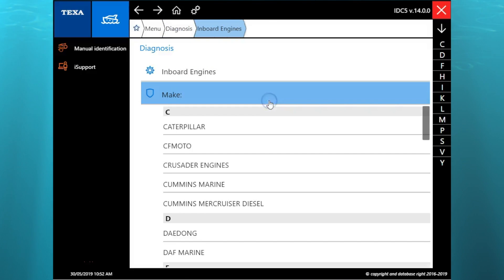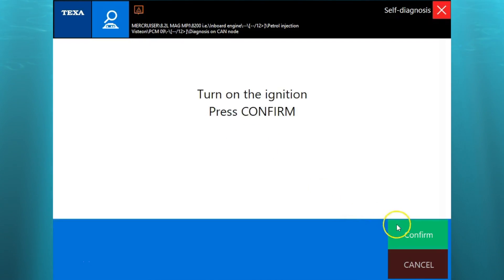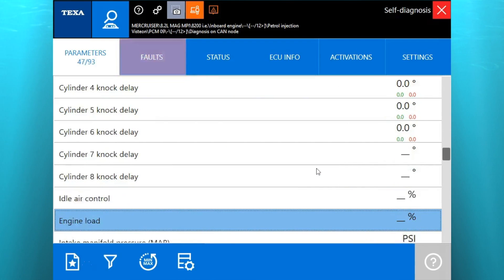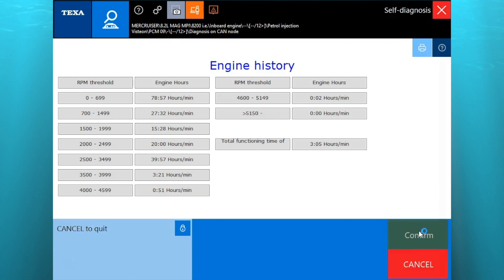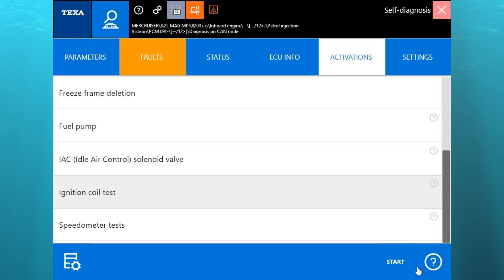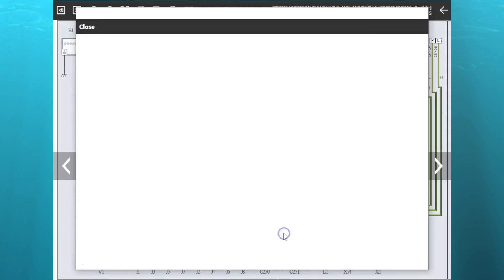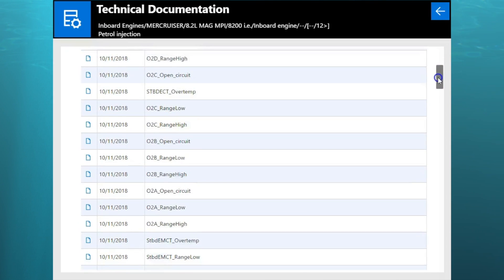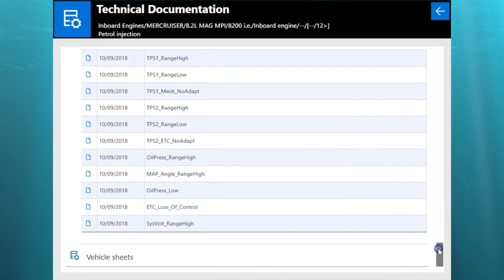TEXA Marine Software on a 2012 Mercruiser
In this video, our Marine Product Manager, Tim Rodabaugh walks through using TEXA Marine software on a 2012 Mercruiser.